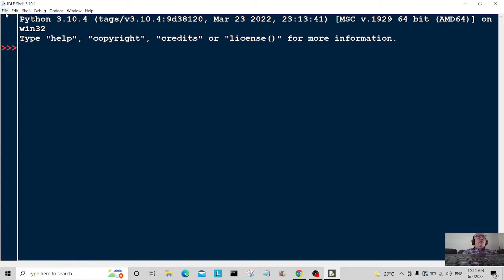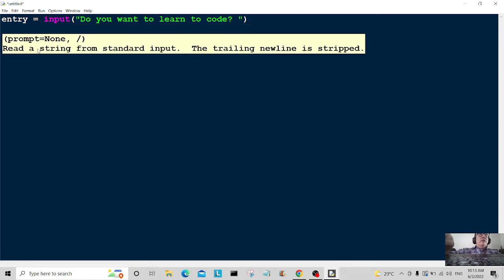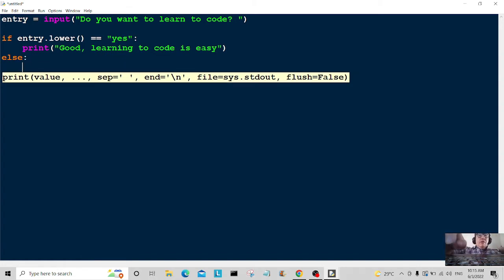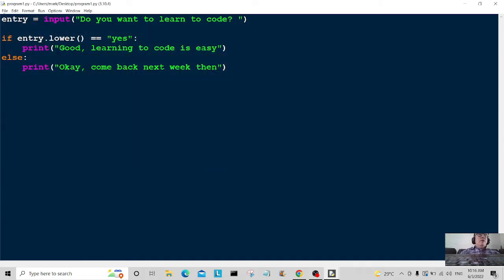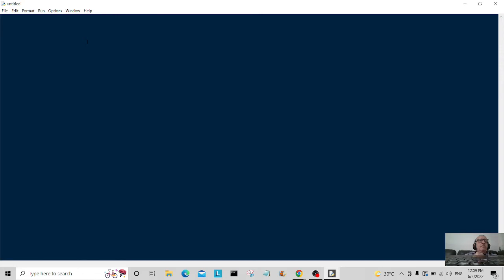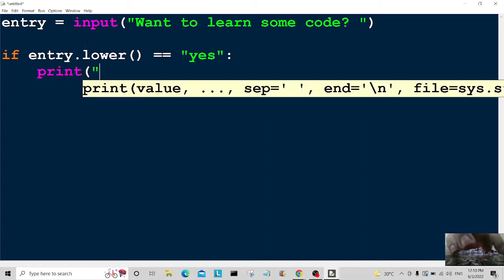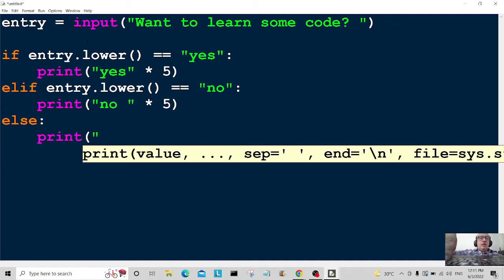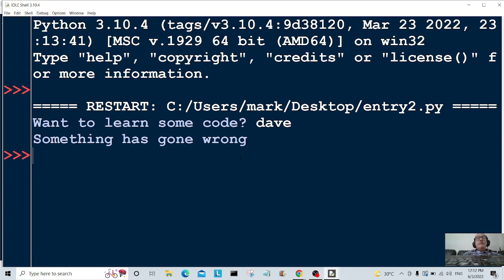Python Input() Function - Code Examples Tutorial 2022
Input Function In The Python Programming Language For Beginners. Snippets & Code Examples For 2022.